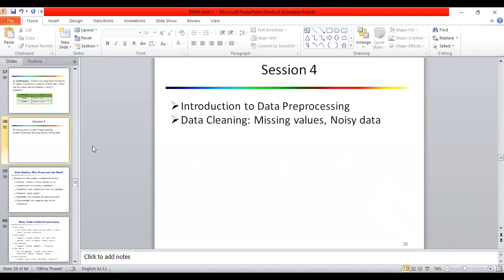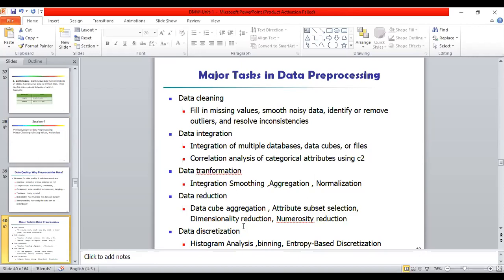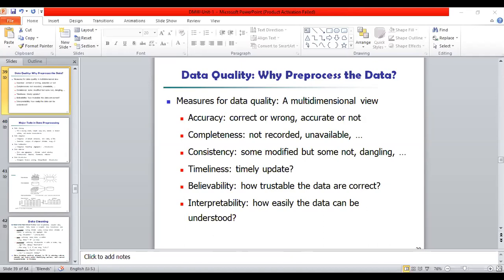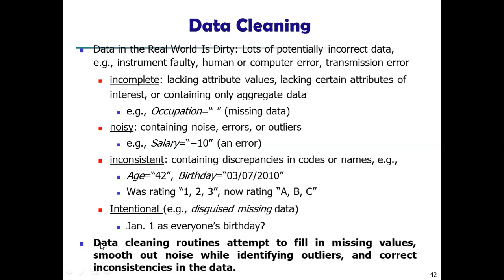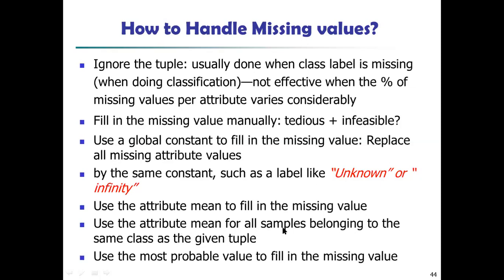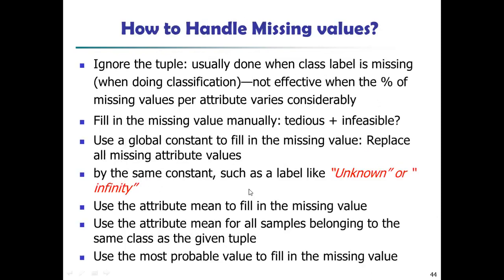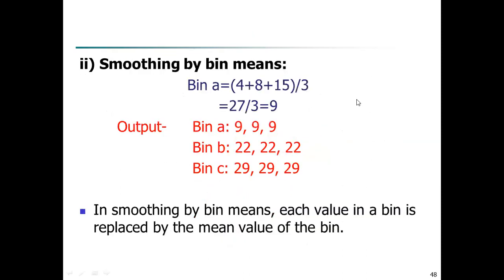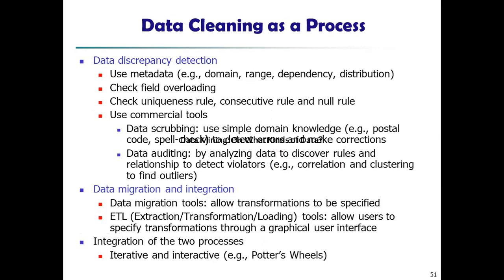Computer BE DMW Unit 1 Session4